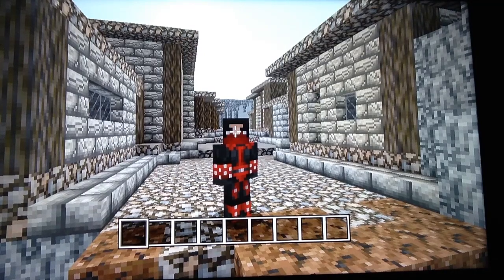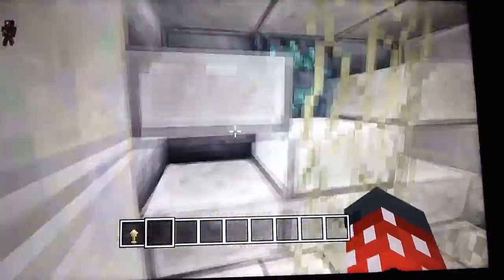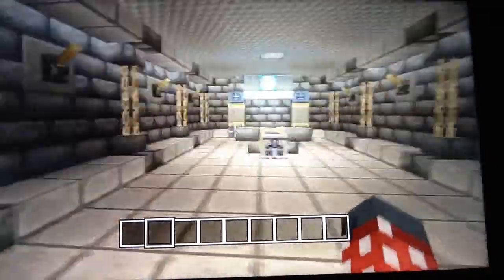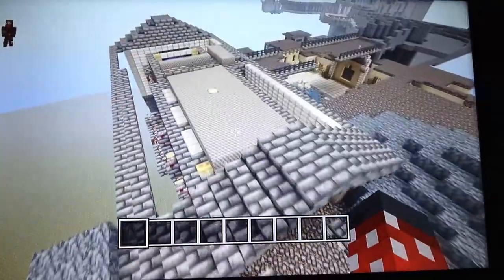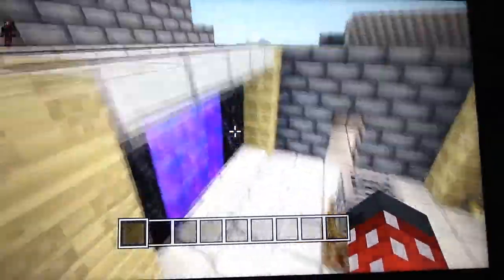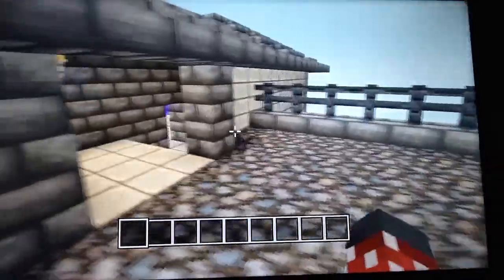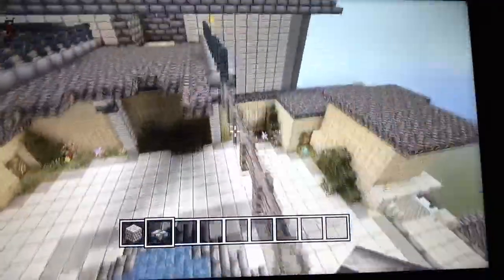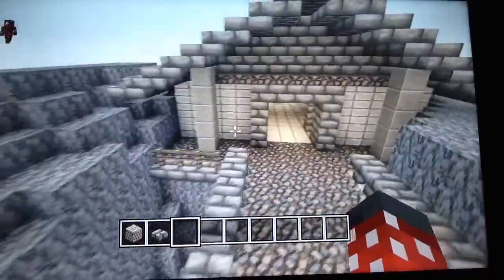God of War Adventure Map Let's Build - ep12 - Temple of Zeus!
I finally got round to doing some landscaping! I'm going to be focusing on the battlefield for the next week, so hopefully that will be done by the next video. Anyway, in this video, I show you the Temple of Zeus puzzle and finish off the roof of it. Then we begin the next big project: the Temple of the Oracle!